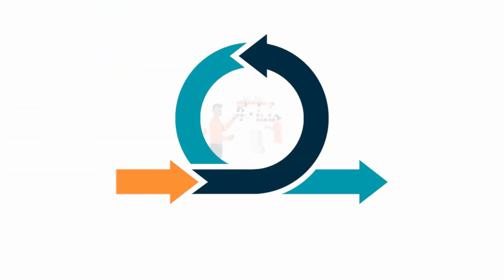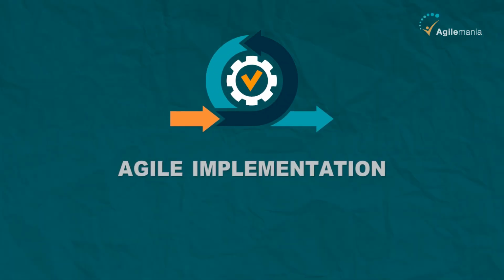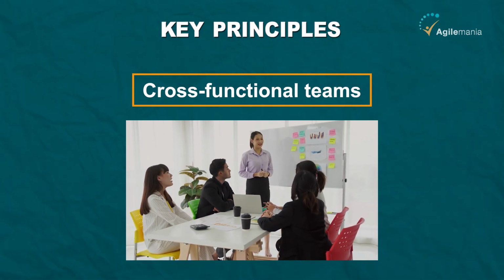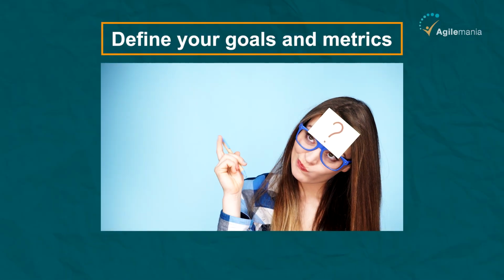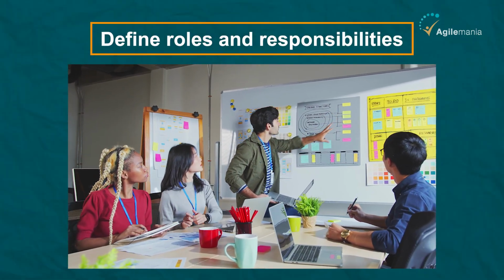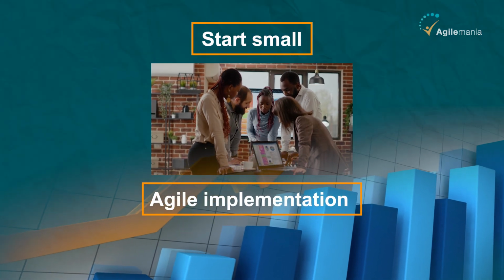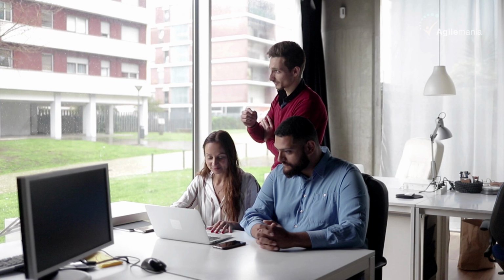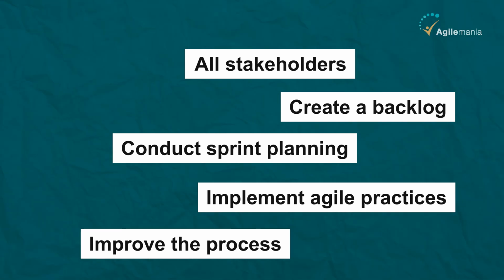How to Implement Agile: A Practical Step-by-Step Guide | Agilemania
Learn how to implement Agile successfully with a practical, step-by-step approach.

Agile implementation is more than simply adopting Scrum, Kanban, or Agile ceremonies. Teams need the right mindset, preparation, leadership support, clear ways of working, and continuous improvement.

In this video, you'll learn:

What Agile implementation really means
How to prepare your team and organization for Agile
Key steps in the Agile implementation process
Common challenges teams face during Agile adoption
Practical ways to improve collaboration, delivery, and continuous improvement

Whether you're a Scrum Master, Agile Coach, Project Manager, Product Owner, team member, or business leader, this guide will help you understand how to introduce Agile more effectively.

Throughout the video, you'll uncover:

- Key factors that contribute to a successful Agile implementation, ensuring sustainable adoption and long-term benefits.
- Tips and strategies for overcoming common challenges and pitfalls during the Agile implementation journey.
- Real-world case studies and success stories from organizations that have successfully embraced Agile and reaped its rewards.

Whether you're new to Agile, looking to improve your existing implementation, or seeking to stay ahead of the curve, this must-watch resource will provide you with the knowledge and actionable insights needed to achieve a truly successful Agile implementation in 2023 and beyond.

Unlock the power of Agile, foster collaboration, increase productivity, and deliver exceptional customer value by mastering the art of Agile implementation today!

Timestamp -
00:00 - Introduction
00:51 - Understanding agile
02:04 - Preparing for agile implementation
03:31 - Implementing Agile

Agile implementation
Agile adoption
Agile project management
Agile methodologies
Agile best practices
Agile transformation
Agile success factors
Agile change management
Agile teams
Agile organizations.